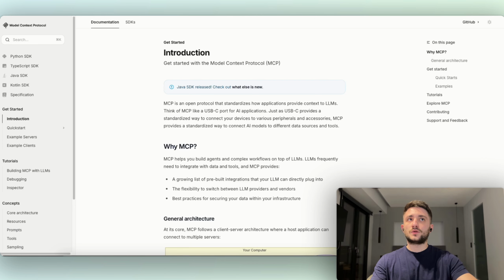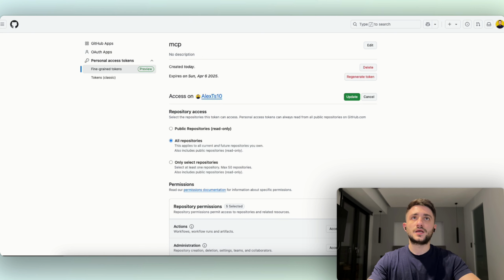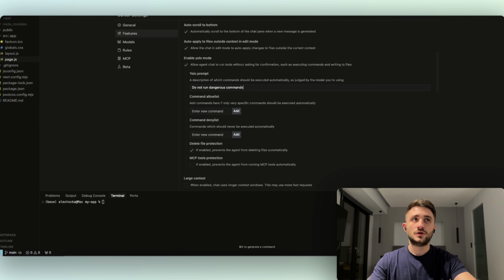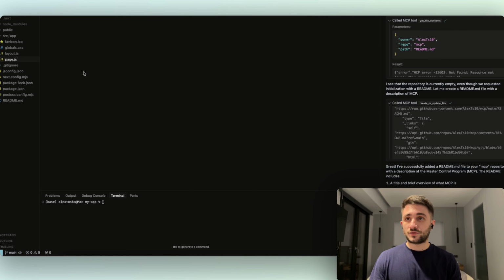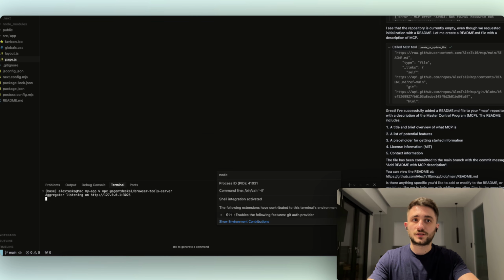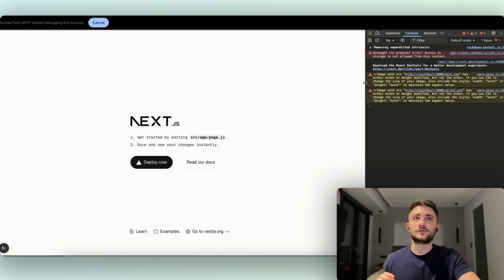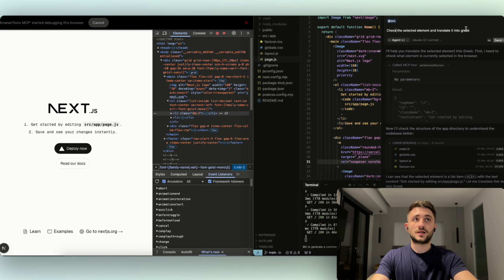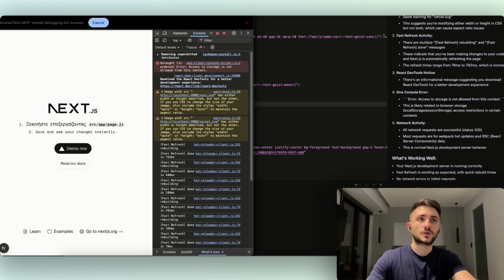Supercharge Your Cursor: 10X Productivity with MCP Servers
MCP is a buzzwword lately. How to properly use this tech to 10X your Cursor productivity.

My Links 🔗
👉🏻 Video Resources: resources.apexlabs.ai

Timestamps:
0:00 - Intro
1:30 - MCP introduction
3:05 - Github MCP Server
9:00 - Browser tools MCP Server
13:00 - Lovable.dev detour
20:40 - Outro